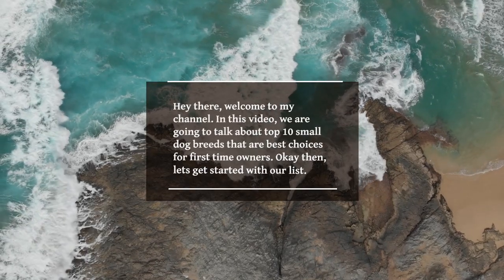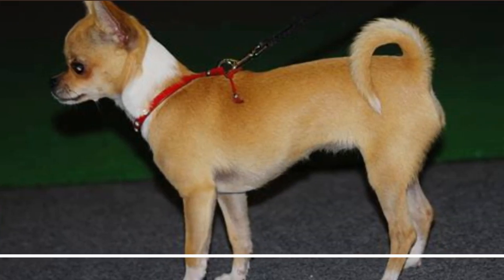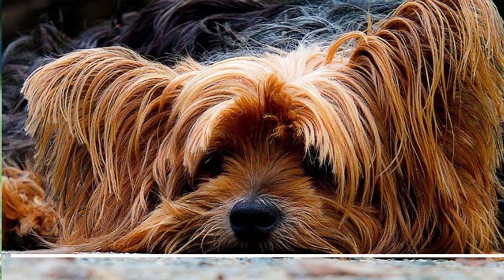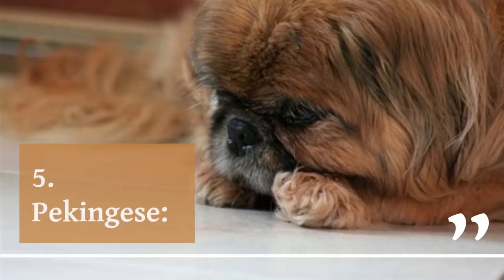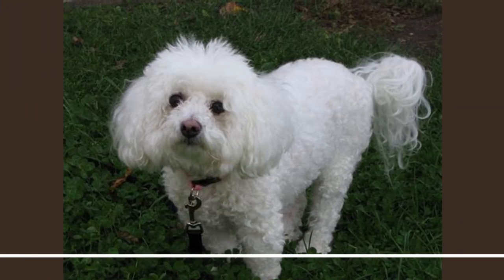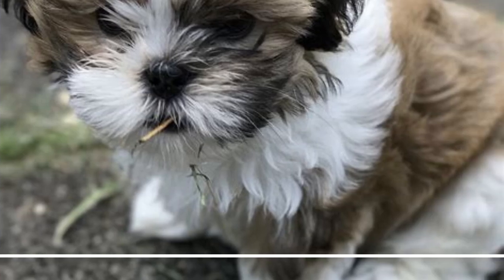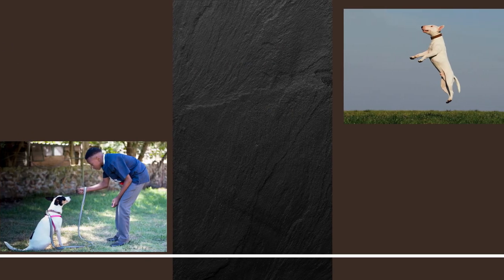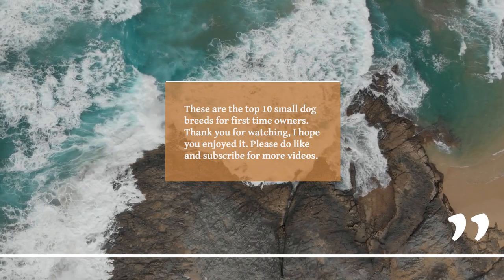Top 10 small dog breeds for first time owners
This video provides information about best choices of small dogs for first time owners.